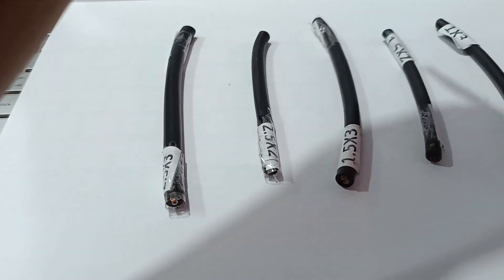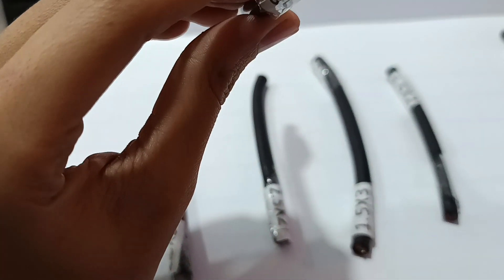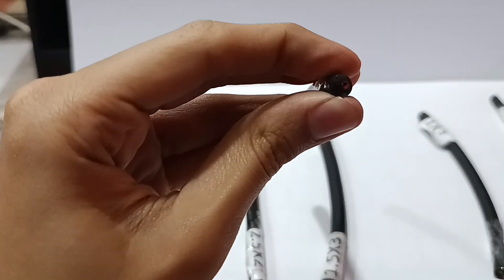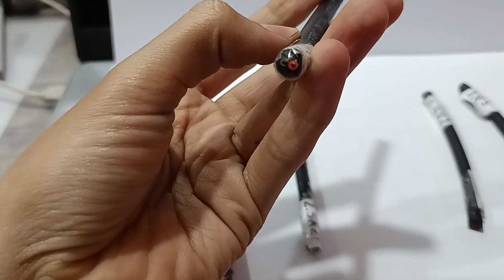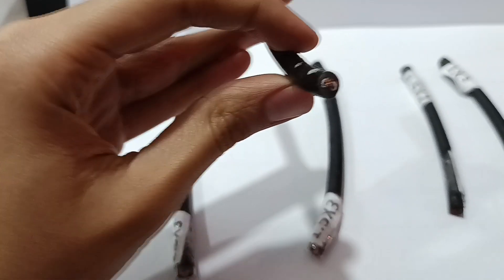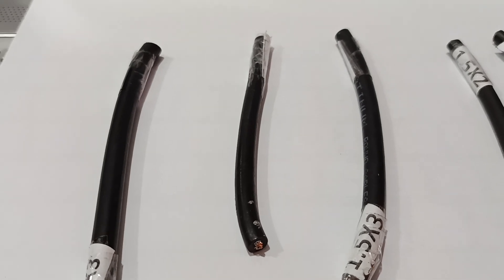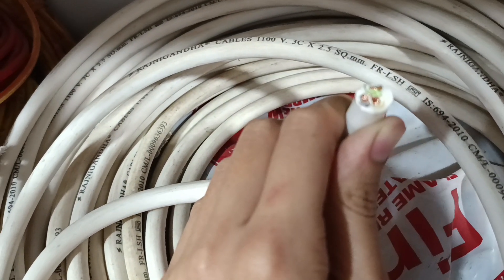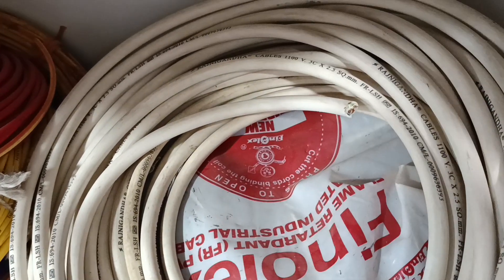Multi Core Cable Explained: 1.0 to 2.5 Sqmm | 2 & 3 Core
In this video, we explain the different types of multi-core cables from 1.0 Sqmm to 2.5 Sqmm, including 2 core and 3 core variants. These cables are commonly used in home wiring, submersible pumps, and electrical appliances.

Available now at 🌐 — Quality assured by top brands!

Learn which cable suits your needs best — residential or light commercial use.